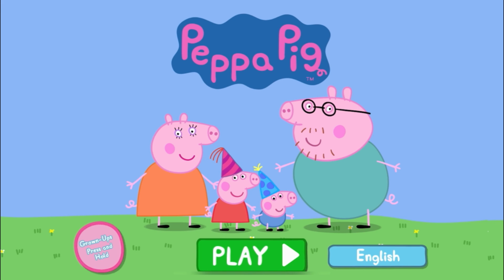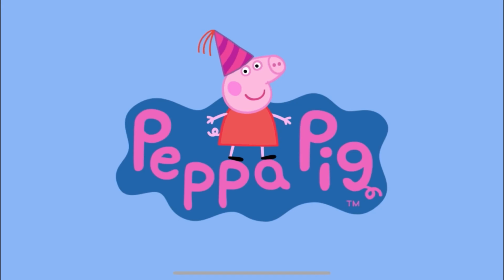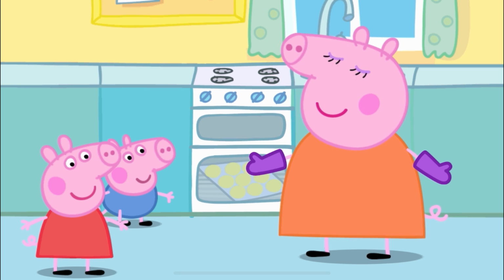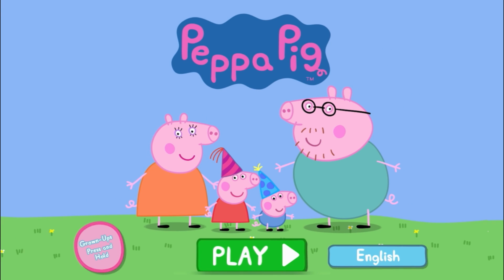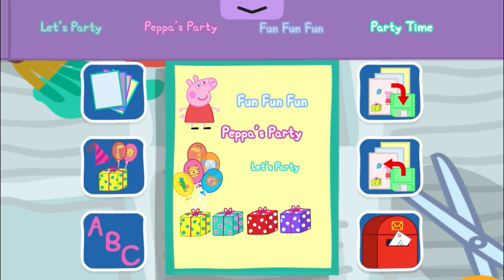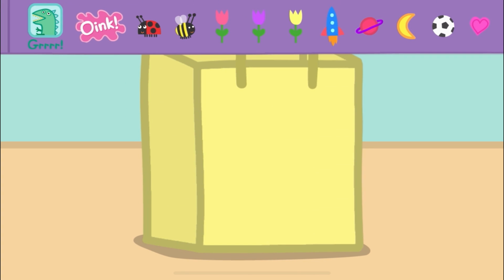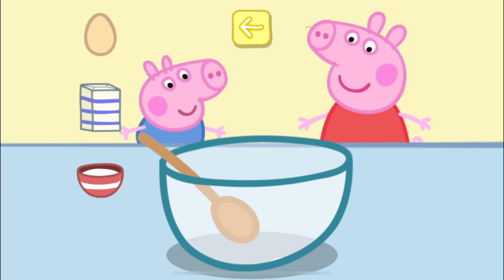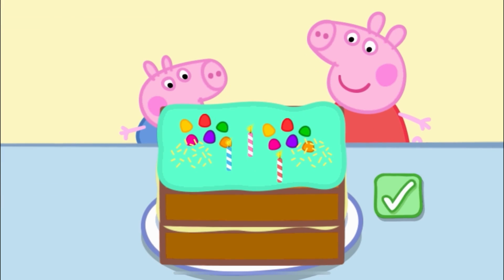🐷Peppa Pig Birthday Party Time 🥳 Funny Compilation in English